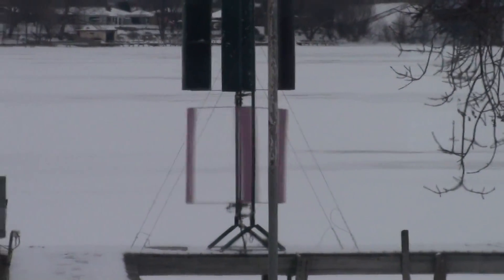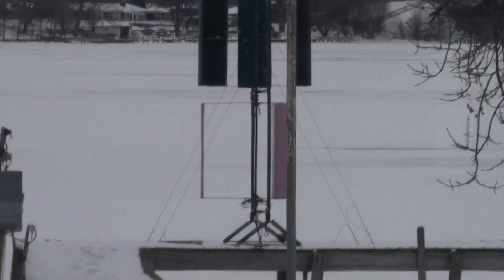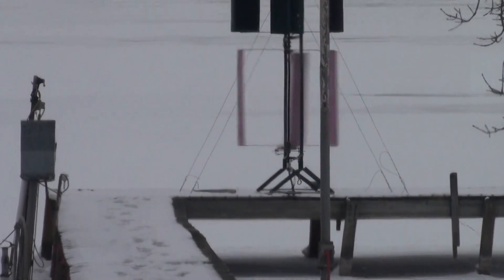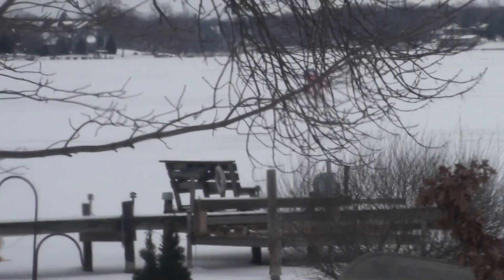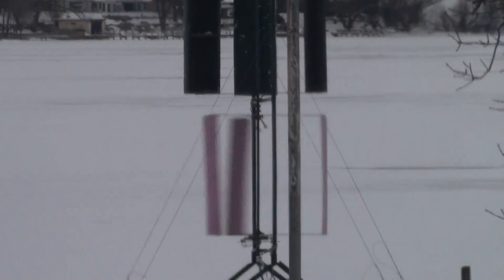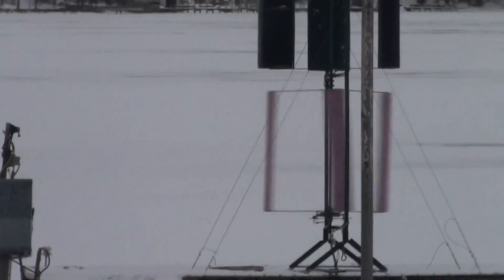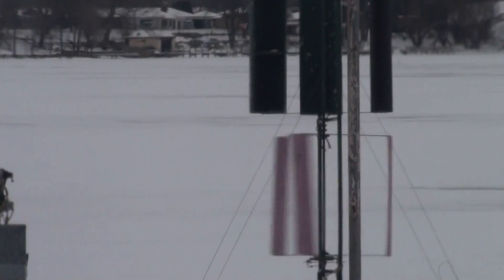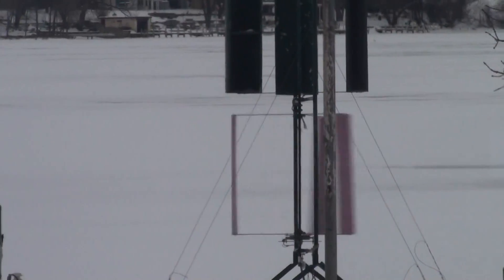naca 20 wings on a Vawt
I replaced my Lenz wings with these Naca 20 wings to see if getting more RPM's would give me better charging in lighter winds. I only switched the bottom wings in this video to try them. The top section is tied off so it won't turn. They do give me higher RPM's but my alternator match is not right for getting decent amount of Watts out of this for now.